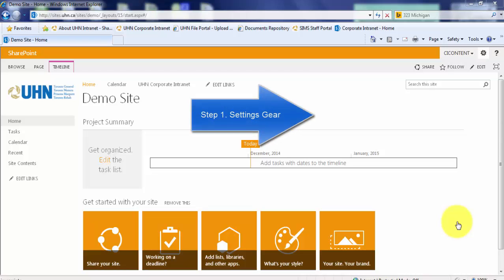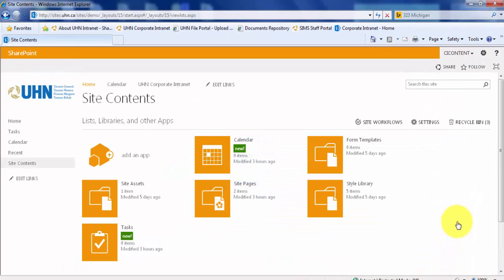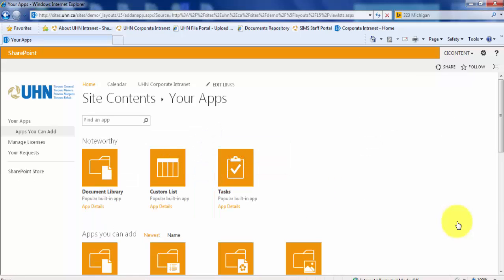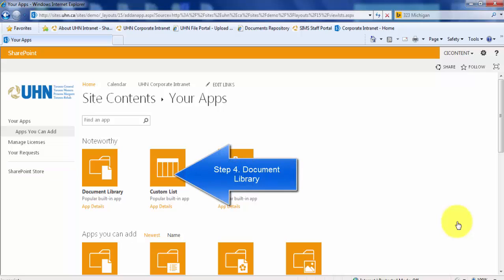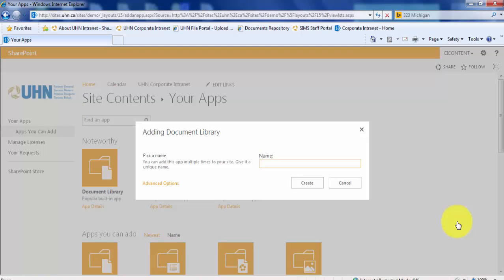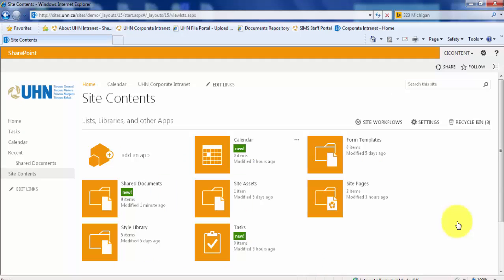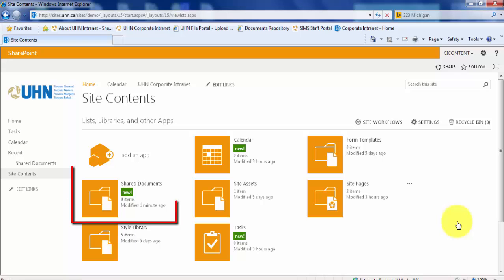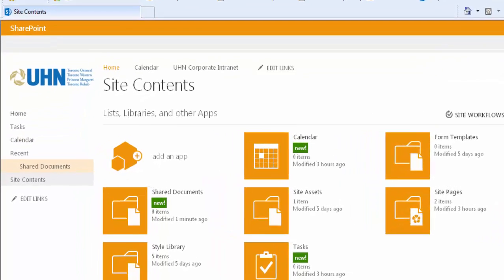How to Create a Document Library (SharePoint 2013)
In this tutorial video, you will learn how to add a document library to your SharePoint 2013 site.